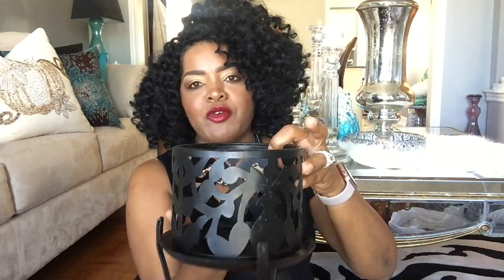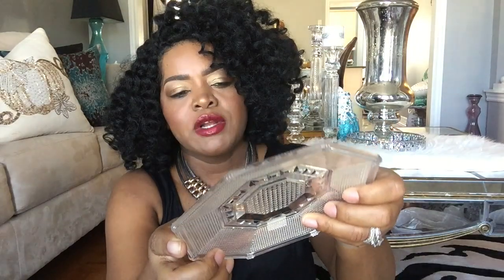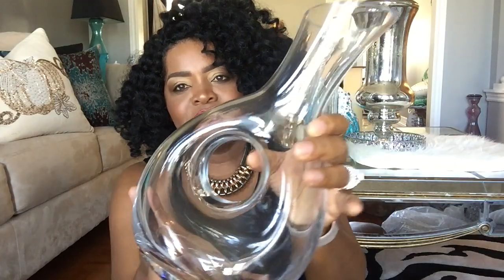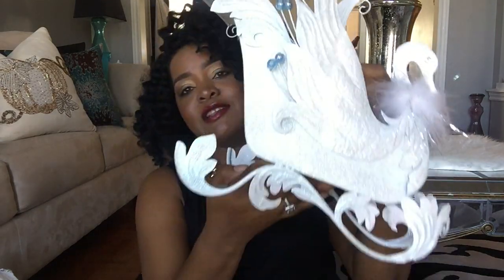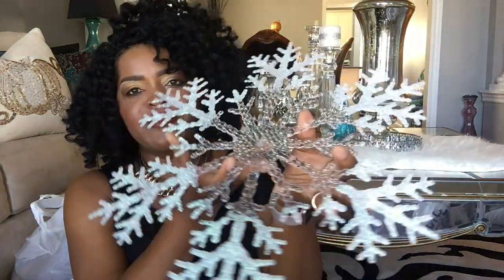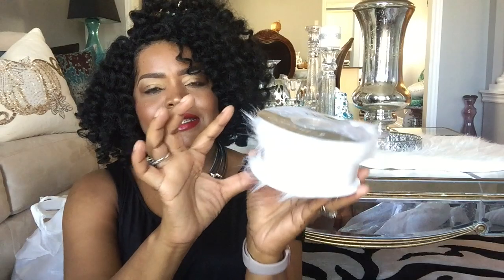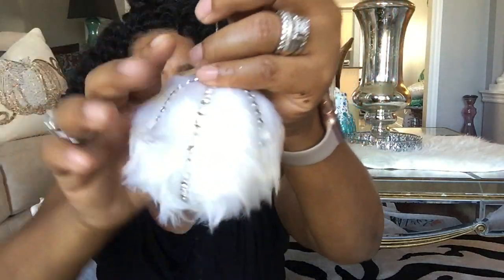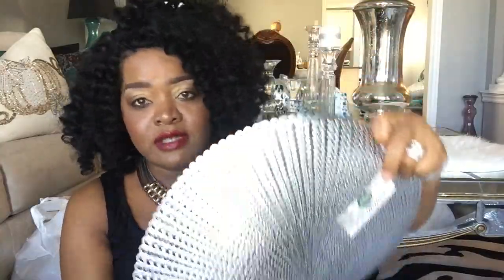Glam Home Decor Haul - Pier1, Big Lots Shimmer Collection, Homesense, Salvation Army, Dollarama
This video features items that I have hauled from various stores, I especially file the Shimmer Collection from Big Lots.